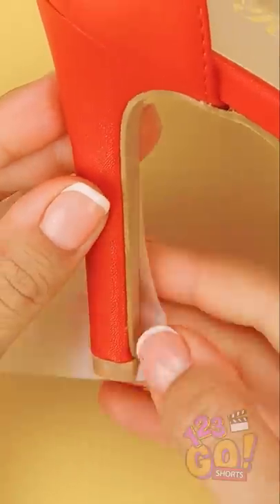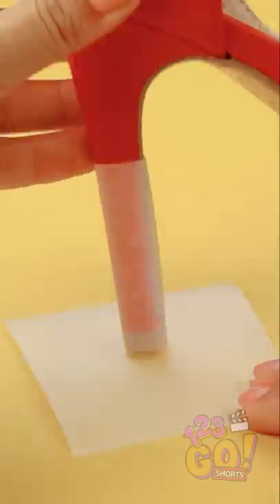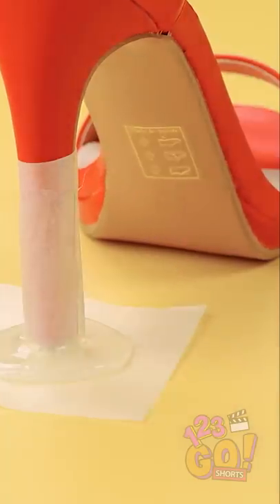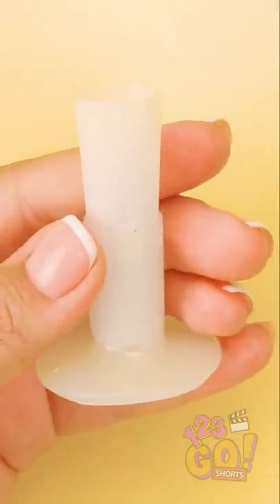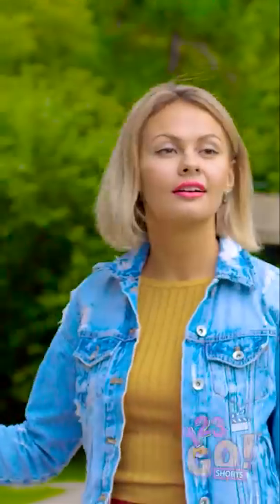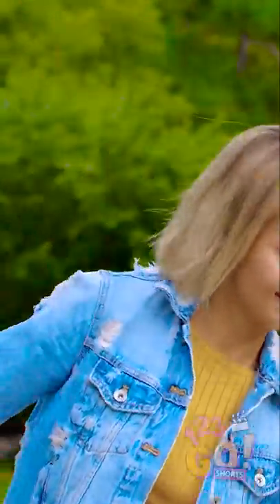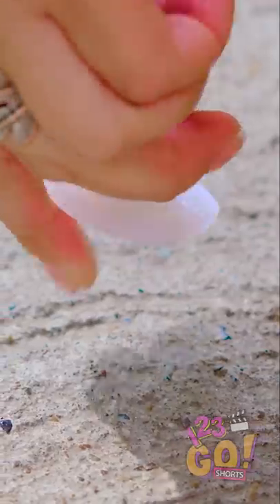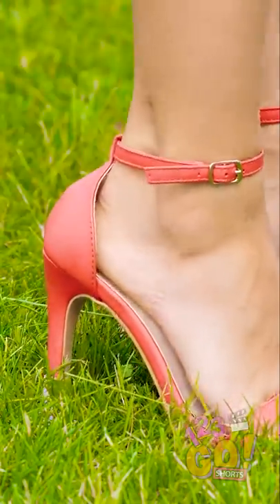I MADE MY HEELS GRASS PROOF!!